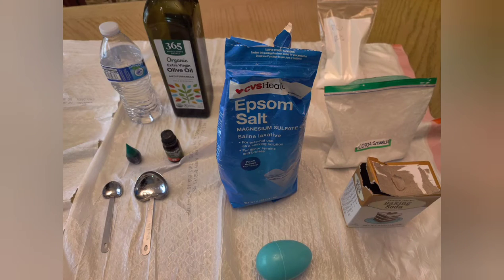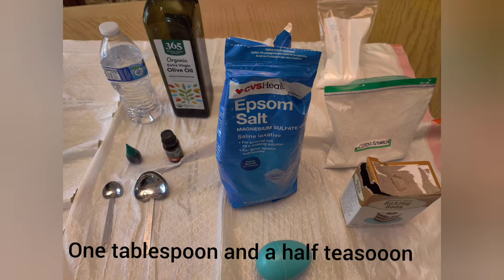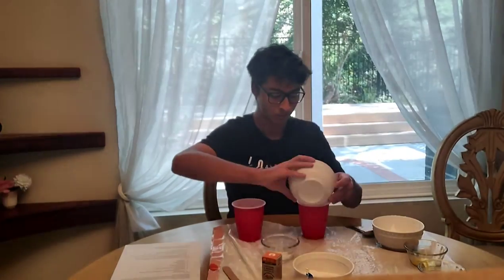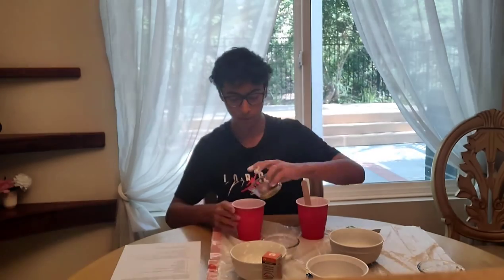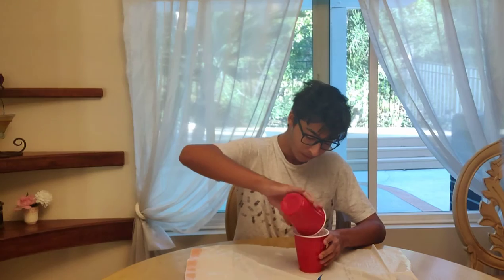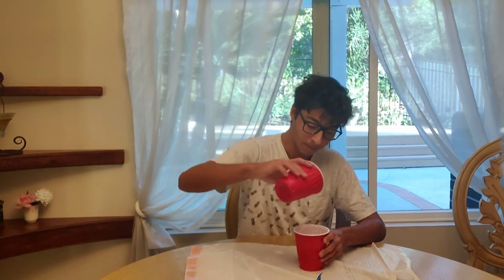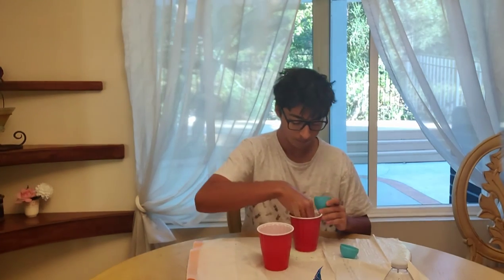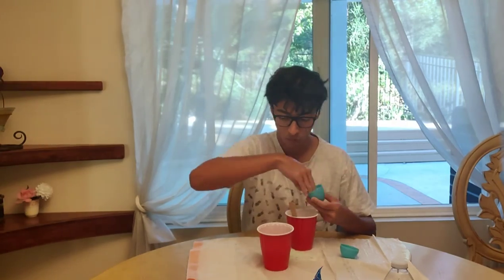DIY Bath Bombs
Learn about chemical reactions and their properties and make your own DIY Snowglobe!